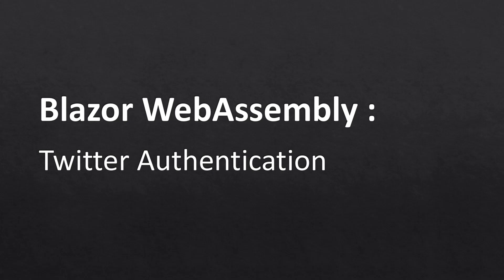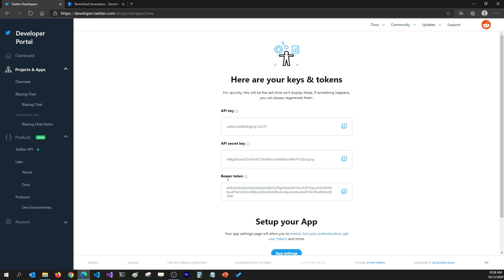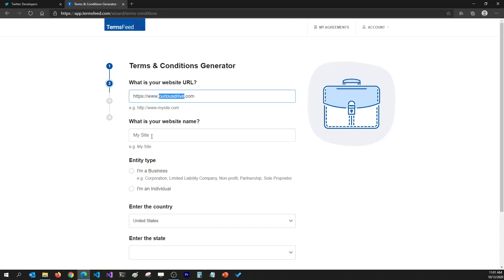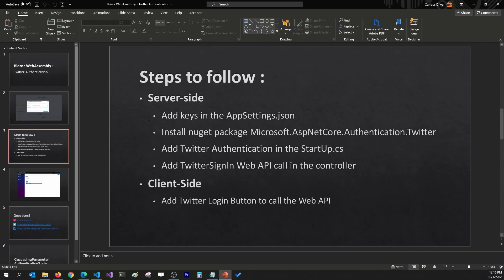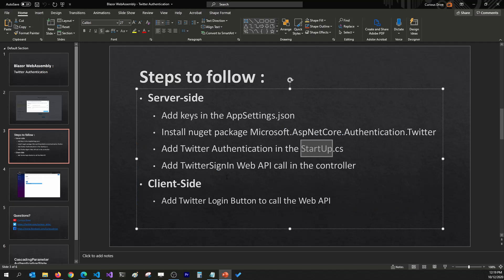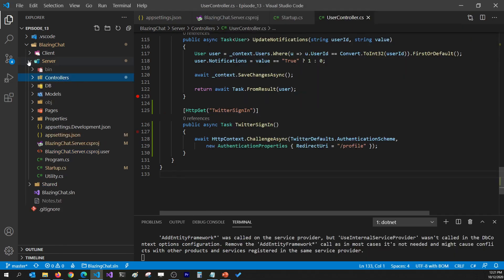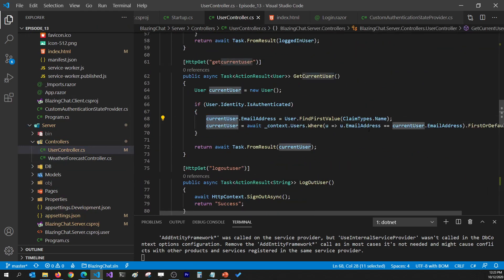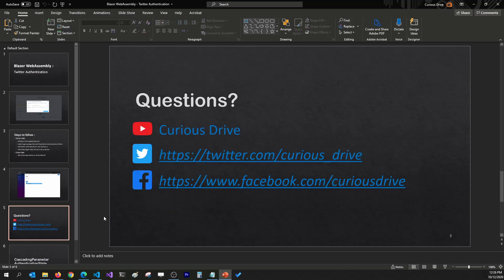Blazor WebAssembly : Twitter Authentication/Login - EP13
Hey Coders,

In this episode of Blazor WebAssembly, I am going through steps to show how you can use integrate

1. Creating Twitter App on it's Developer Portal
3. Add API key and API Key Secret in the AppSettings.json
4. Install nuget package Microsoft.AspNetCore.Authentication.Twitter
5. Add Twitter Authentication support in the StartUp.cs
6. Add TwitterSignIn Web API call in the Controller
7. Add Twitter Login Button to call the Web API